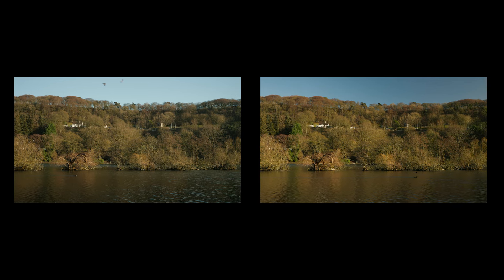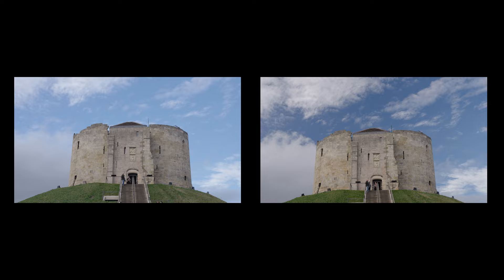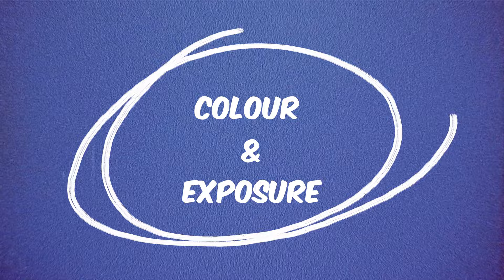ONE Filter to Rule Them All?!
Sony A7SIII (Video Beast)
Sony A7IV (Photo Beast)
Sony A6400
Sigma 16-35mm (Vlogging Lens)
Sony 70-200 F2.8 MKII
Sigma 85mm F1.4, It's addicting!
Sigma 24-70 F2.8
Sony 50mm F1.8
Sigma 35mm F1.4
DJI Mini 3 Pro (legal everywhere)

Use curtispadley Your Work Could Be Featured on the Channel!